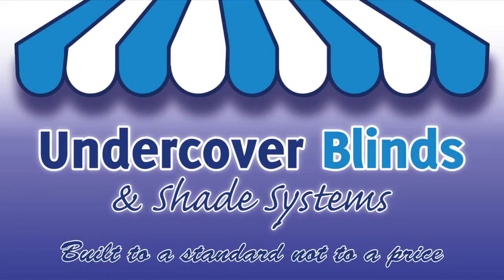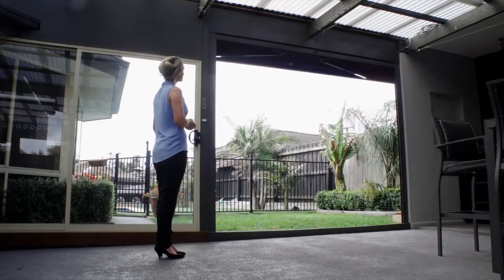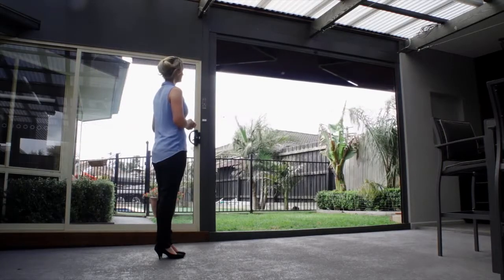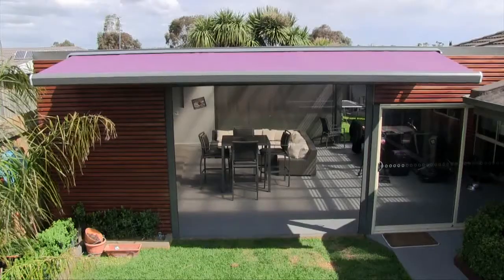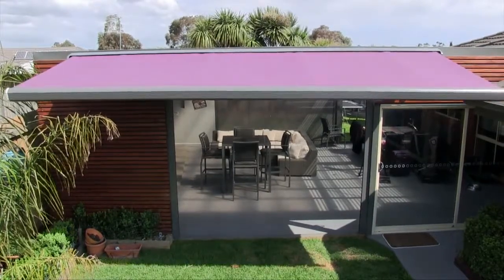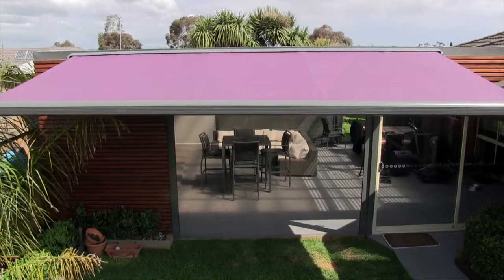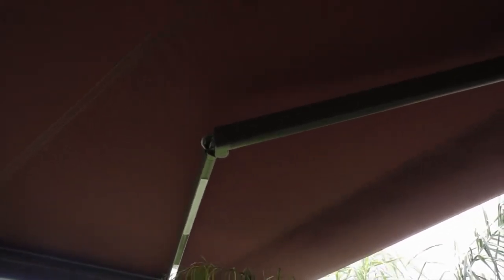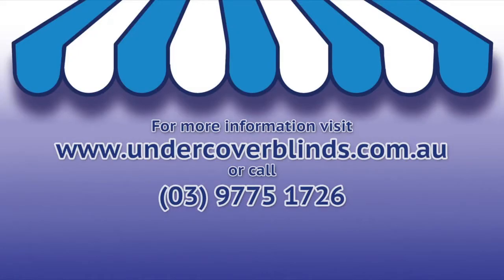Mái hiên di động nhập khẩu - Mr Tuyến - 0917 83 80 80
nhập khẩu và phân phối mái hiên di động cao cấp